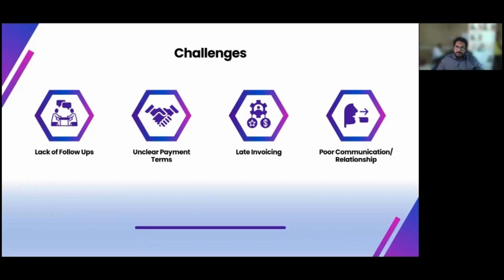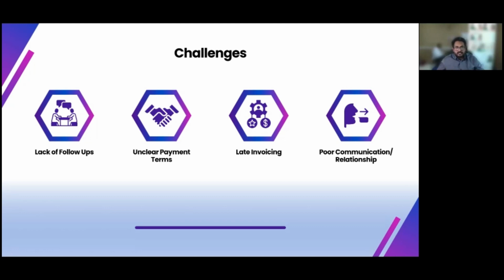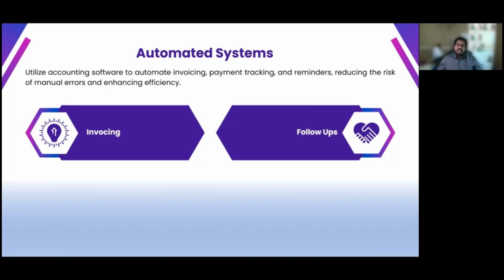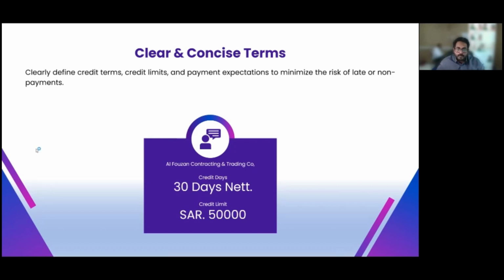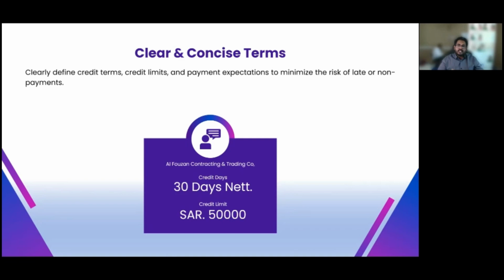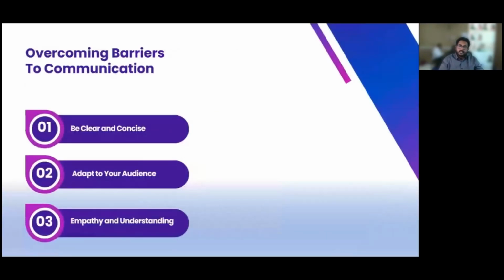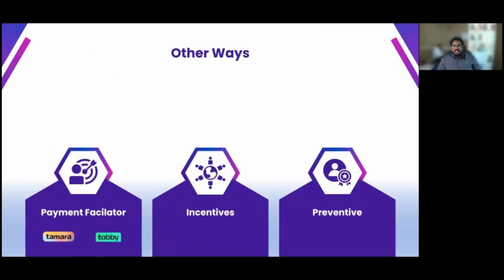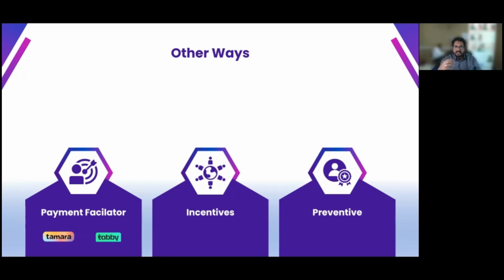Mastering the Art of Receivables Management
Unlock the secrets to mastering receivables management in this must-watch session! Join expert speaker Baseeth as he reveals proven strategies and tips that can transform your business.

Learn how to streamline your processes, improve cash flow, and boost your financial health.